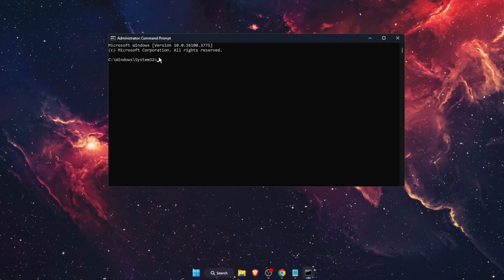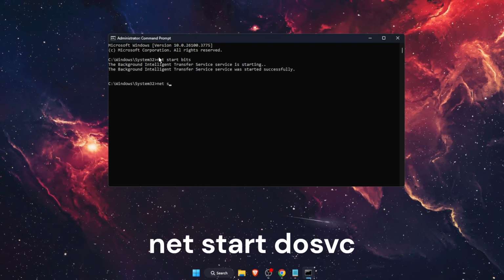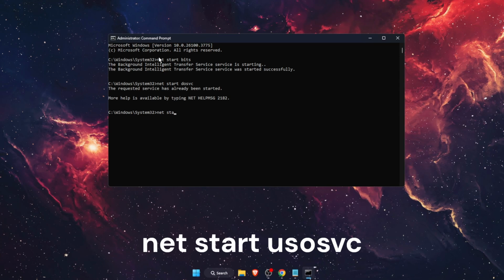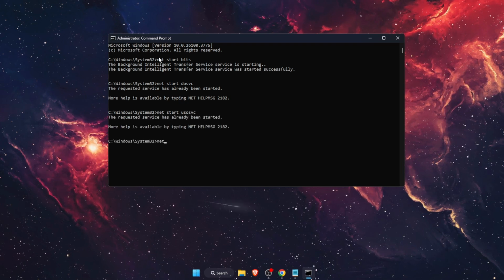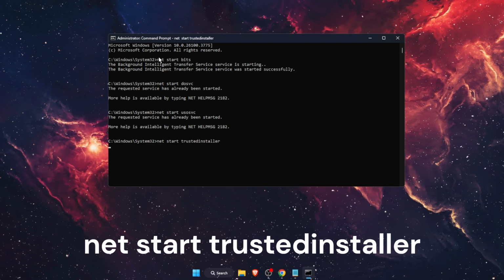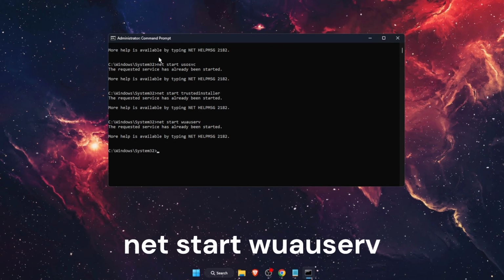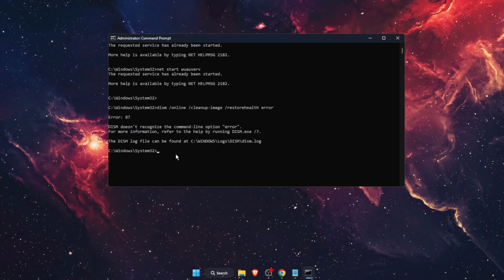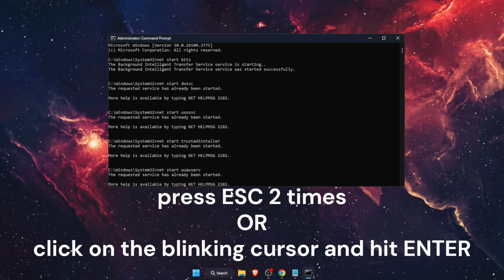How To Fix DISM Restore Health Scan Stuck At 62.3%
In this video I show you How To Fix DISM Restore Health Scan Stuck At 62.3%!

net start dosvc
net start usosvc
net start trustedinstaller